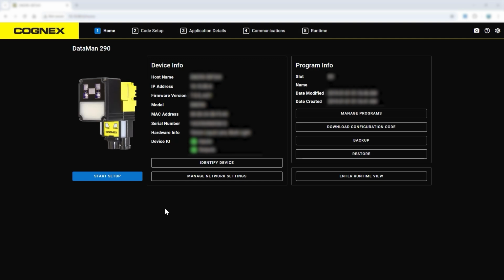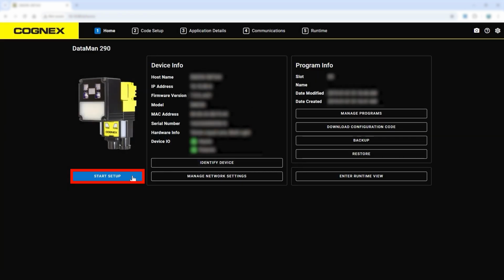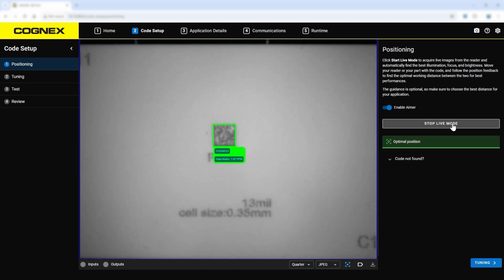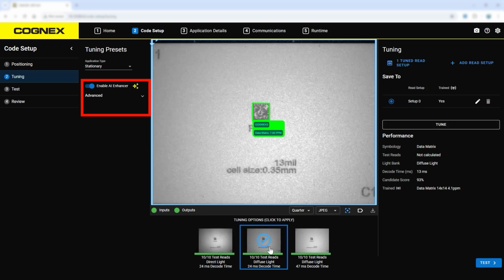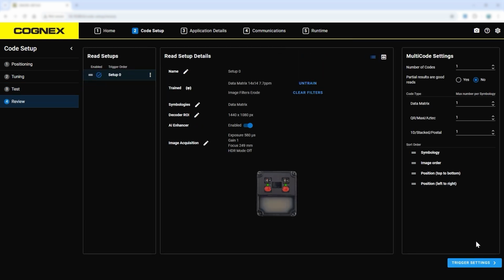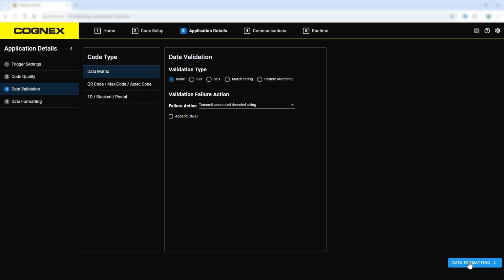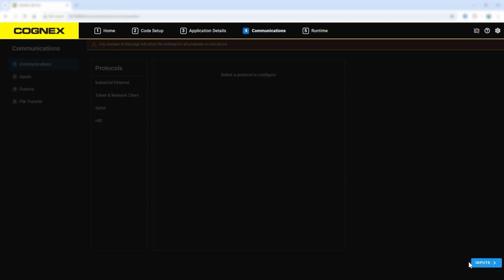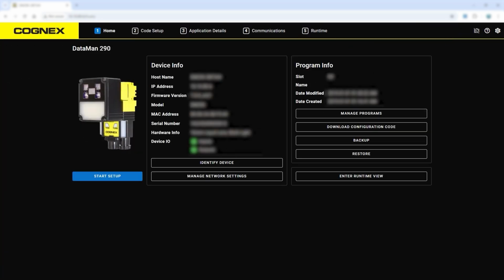코그넥스 AI BCR Demo 영상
코그넥스 AI BCR Quick Demo 영상입니다.